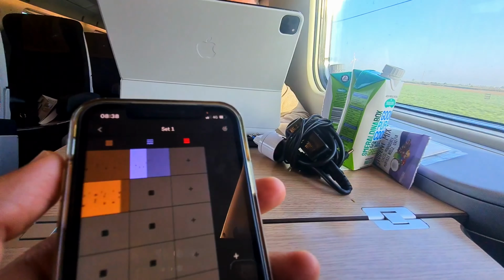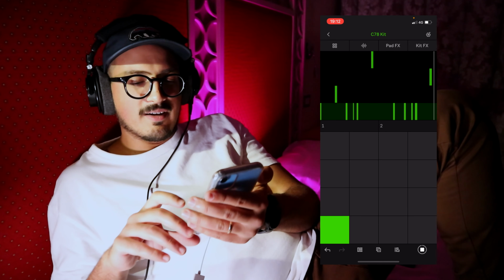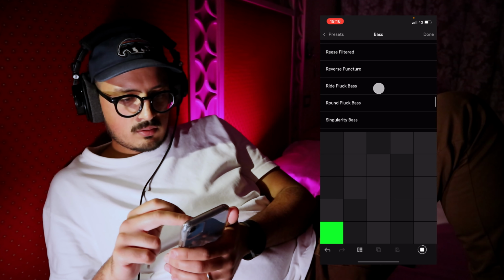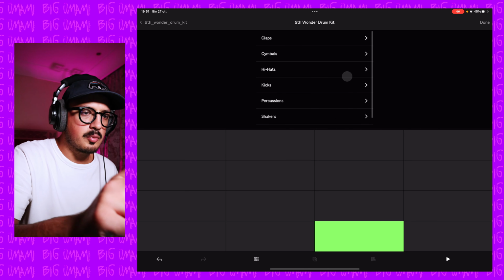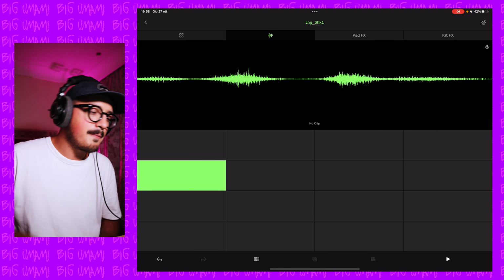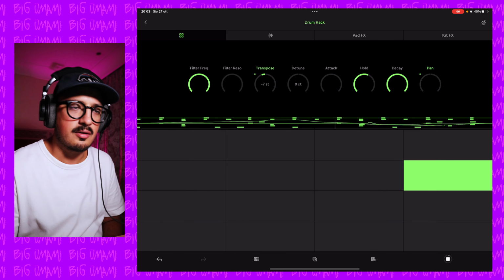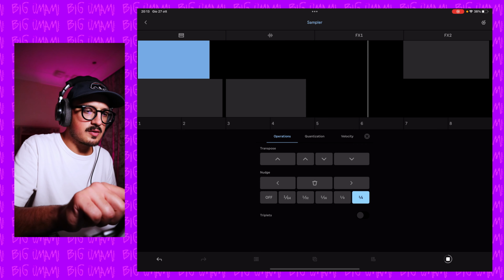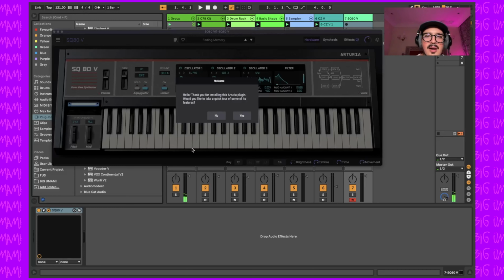Ableton Note for iOS: almost perfect!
if you're not interested in music, sample packs, but you think my videos are worth buying me a coffee, I'd love to have it :)

a couple of weeks ago, Ableton launched a brand new Mobile app called Note. Note is iOS only - there are no news about an Android version as of now, and, to be honest, I wouldn’t get my hopes up any time soon - Android audio is notoriously hard to work with.

anyway, the way they’re branding it is “a playable iOS app for forming musical ideas” - which is definitely far from the “Ableton Live for mobile” some people probably expected. but that’s not to say that Note can’t be extremely powerful and fun.

in this video, I'll show you how easy it is to form an idea on the iPhone, move it onto an iPad, and finish it on the fully fledged Ableton Live DAW on Mac using AirDrop.

also, I'll talk about the lack of one CRUCIAL feature that is kind of a deal breaker for me.